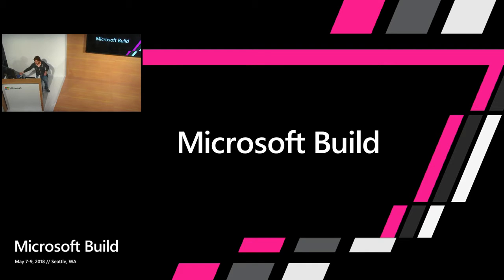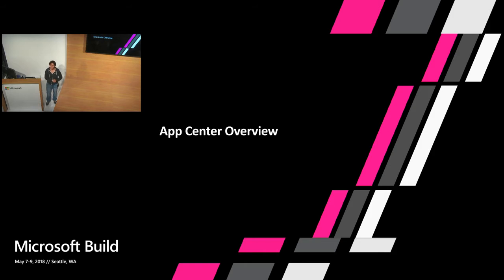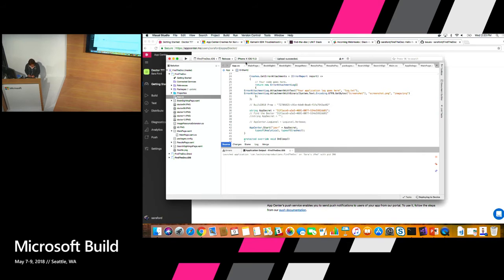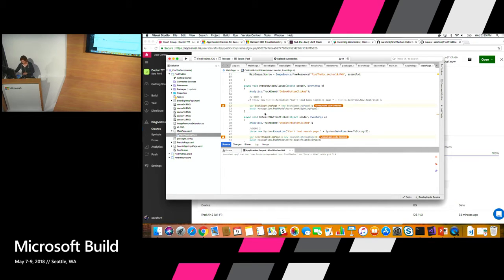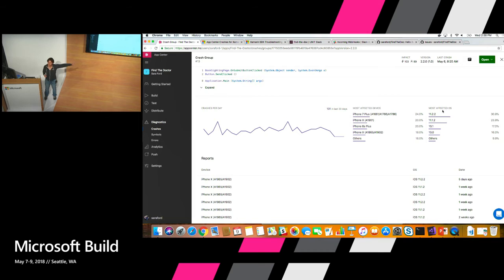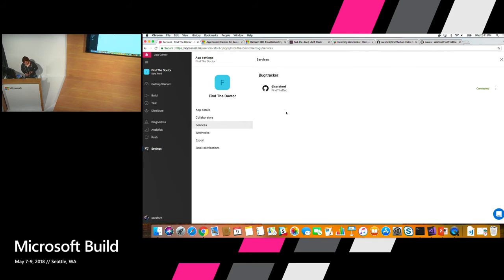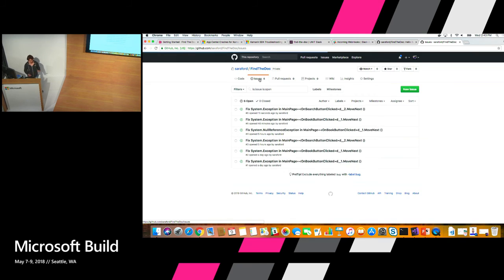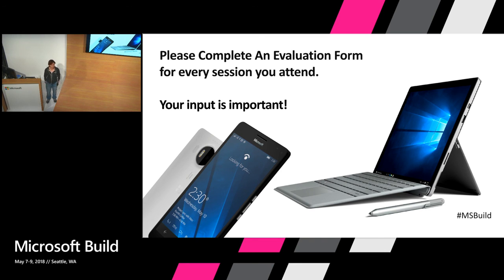Build five-star apps with App Center crash reports : Build 2018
You’ve shipped your app to the store. Congrats! Then the negative reviews start rolling in. “This app is unstable!” they say. You’re left scratching your head. Everything works great on your device. How do you investigate? App Center Crash gives you the tools to stay up-to-date on the health of your app, respond when crashes occur, and take preemptive measures to provide the best experience possible for your users.